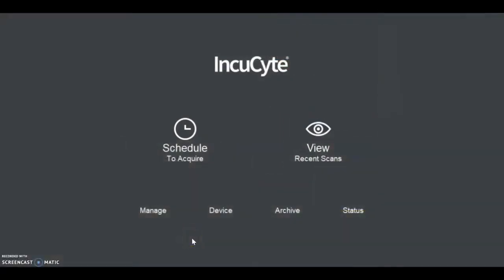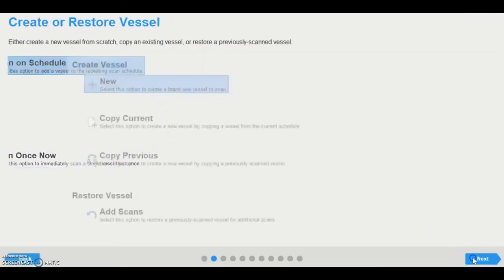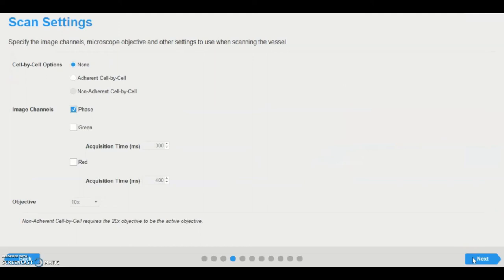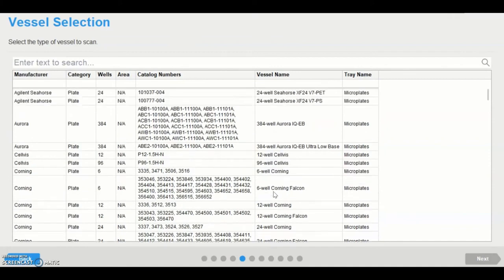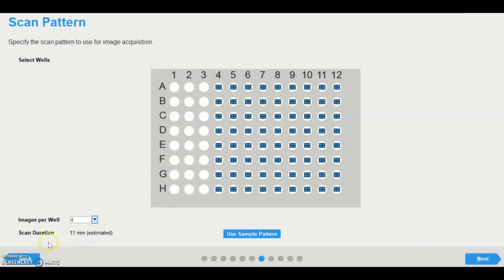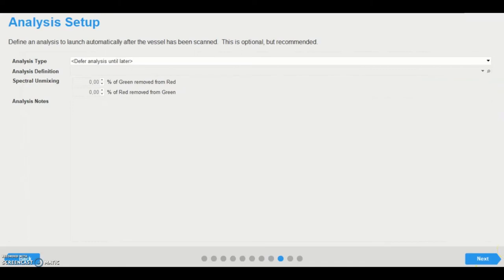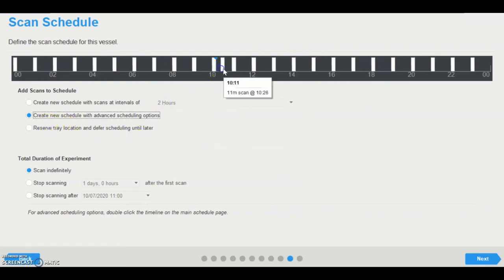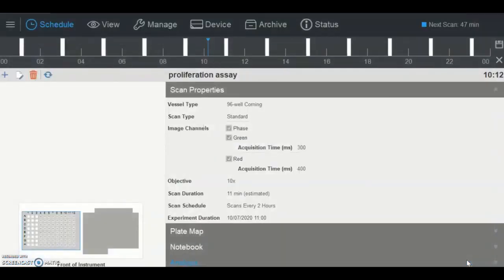Incucyte® SX1 Tutorial video How to Setup a Scan live cell analyzer 단백질 항체 세포배양 세포치료제 면역세포